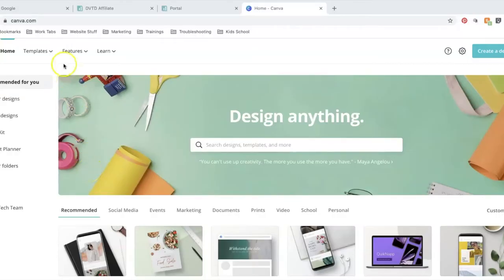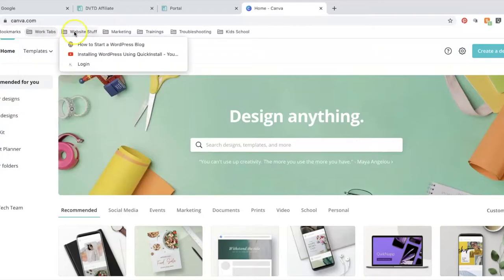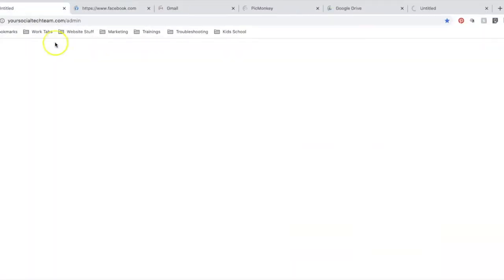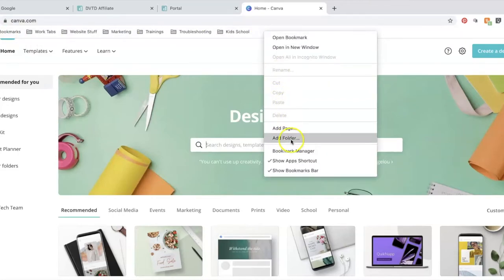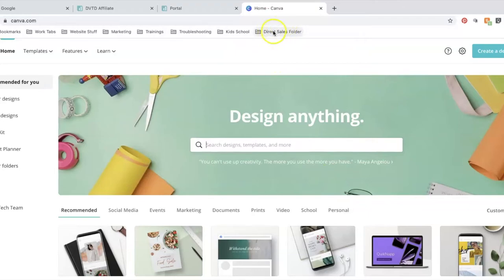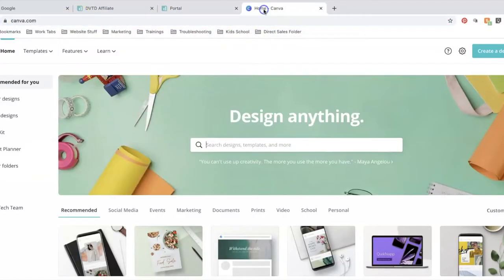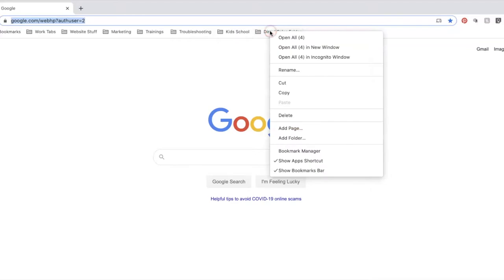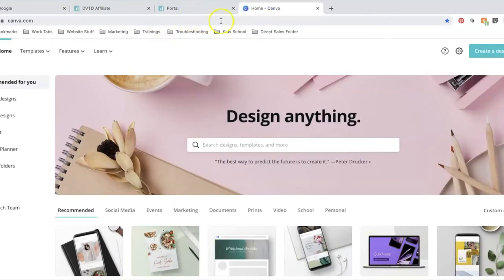Bookmark Sub Folders Final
How to make folders for your browser tabs to organize your workday.